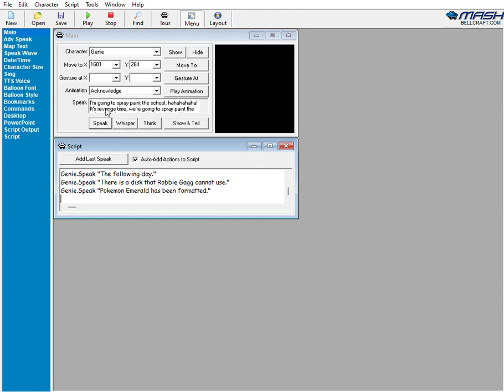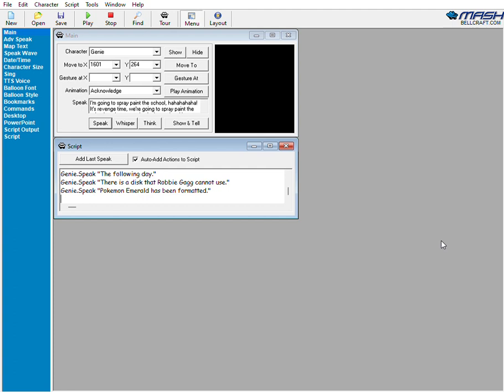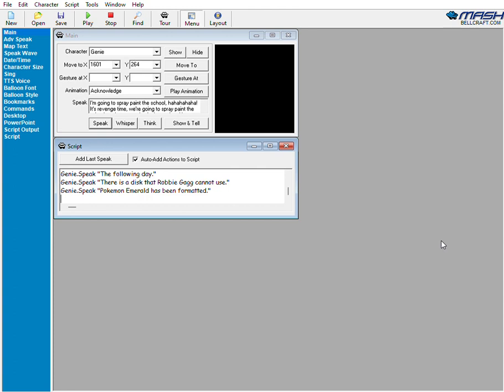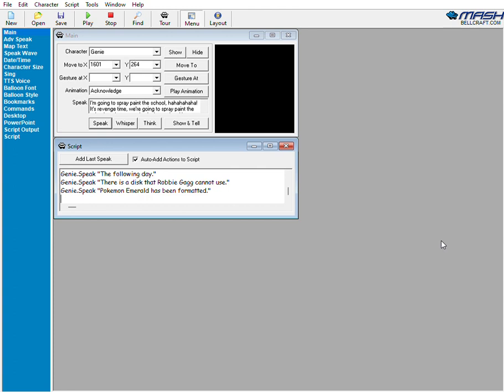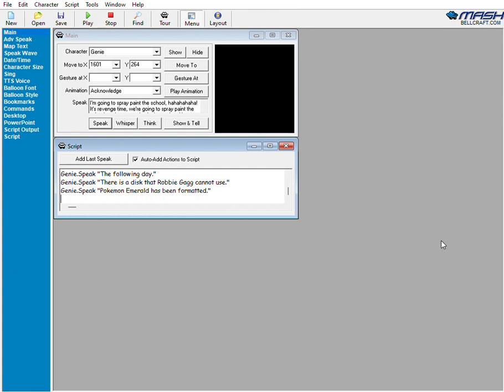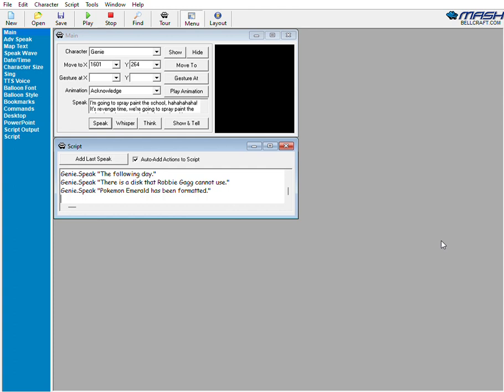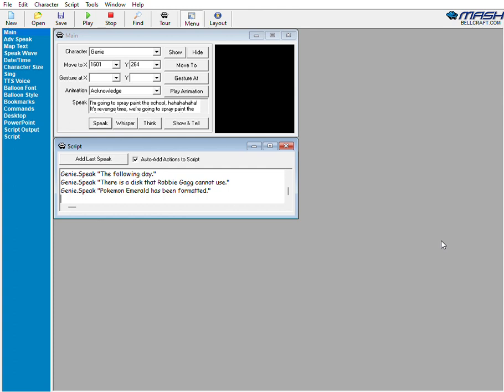Adrian Wayne Reavill Formats Pokemon Disks In School IT Lab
Another comedy sketch about school pranks